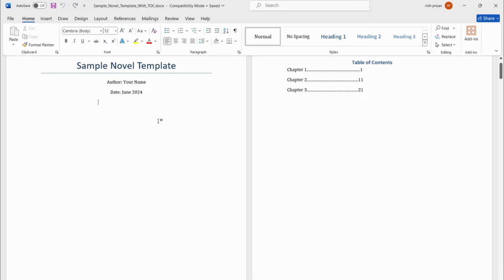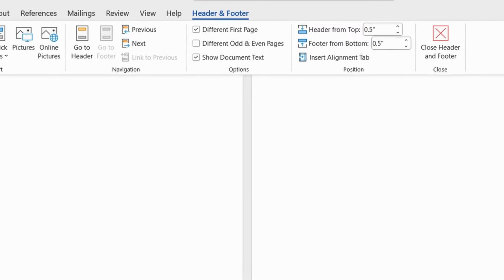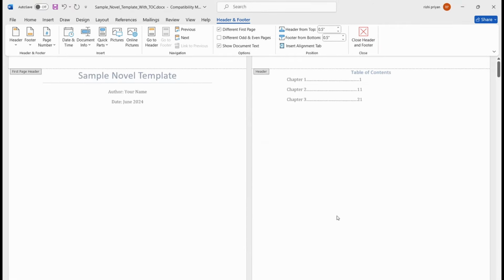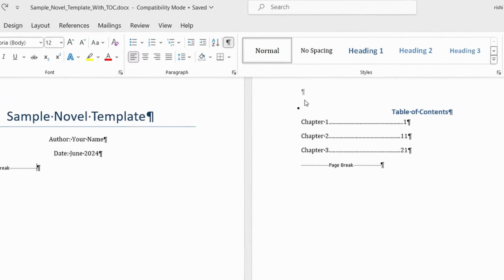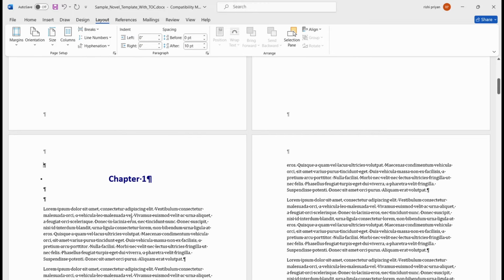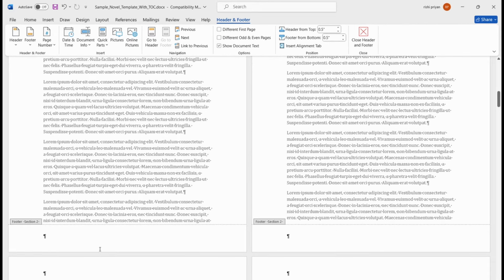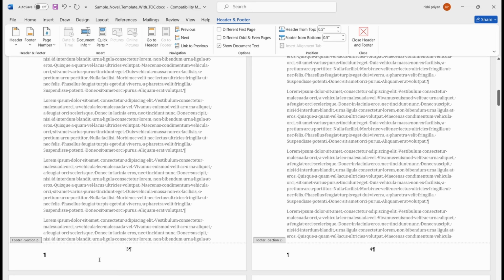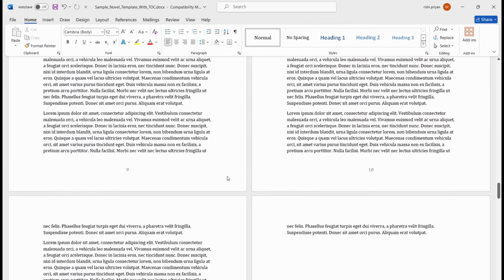How to Insert Page Numbers From A Specific Page On Microsoft Word - Quick Tutorial